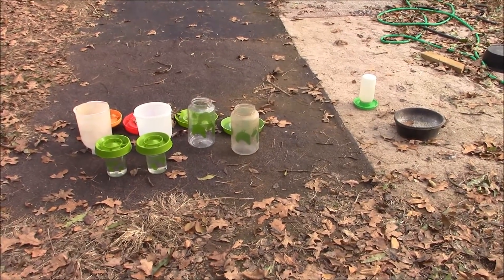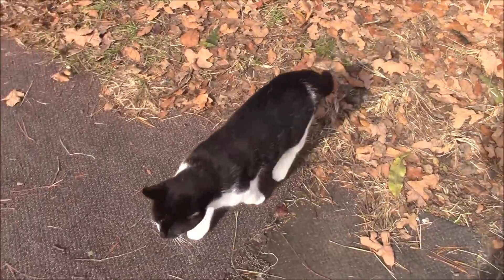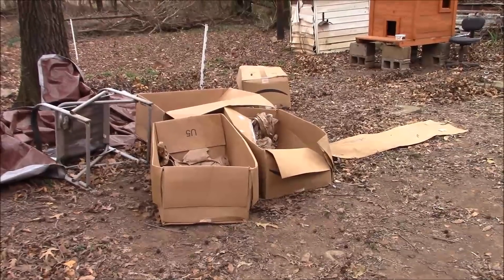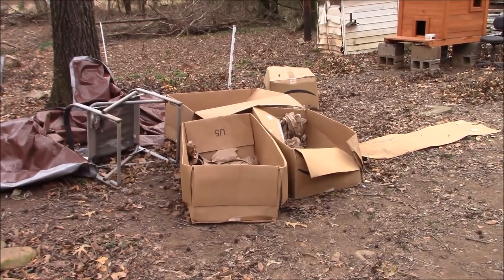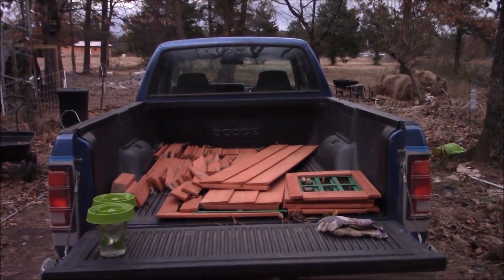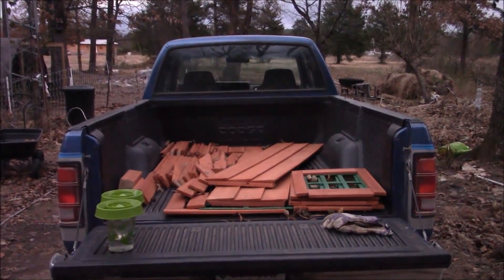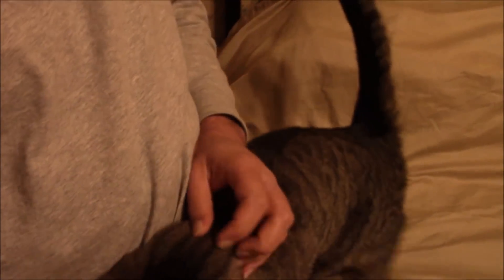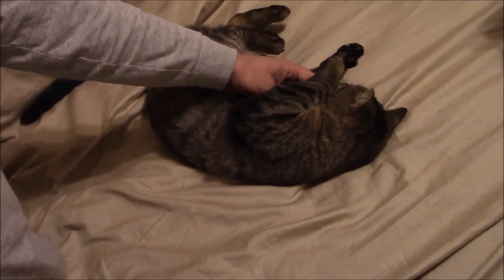Chicken Maintenance And Progress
Bob had me working hard today, he's tough. Chicken maintenance, breaking down boxes and moving lumber on a windy day.